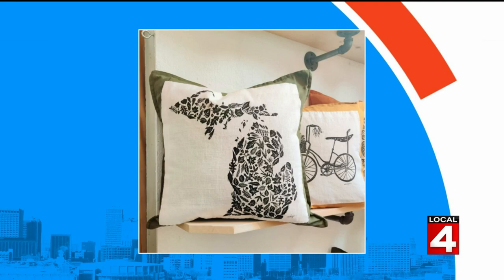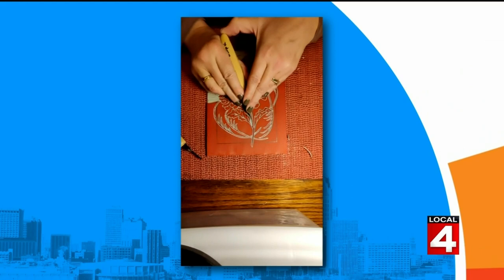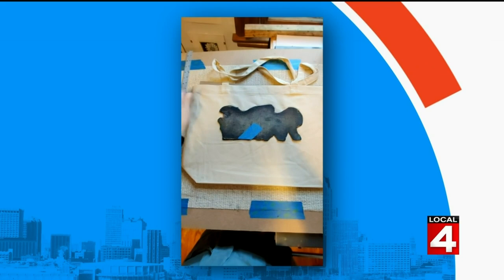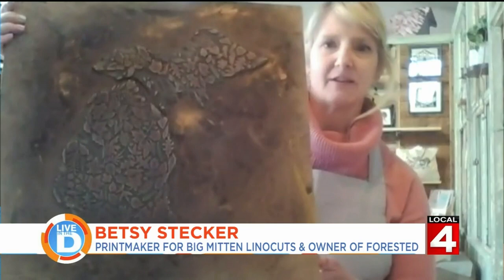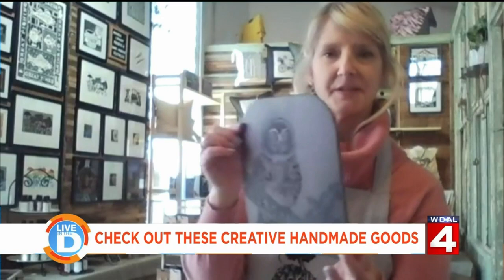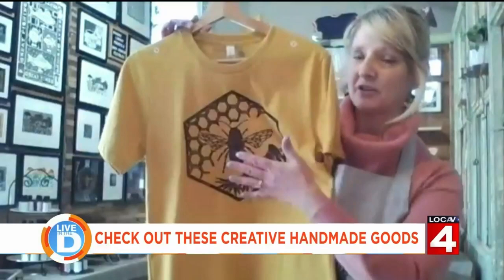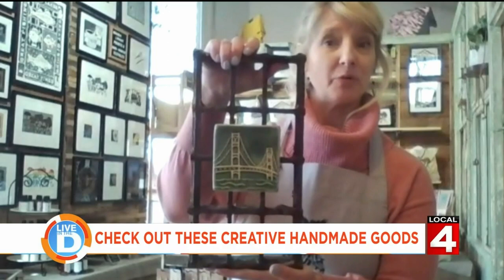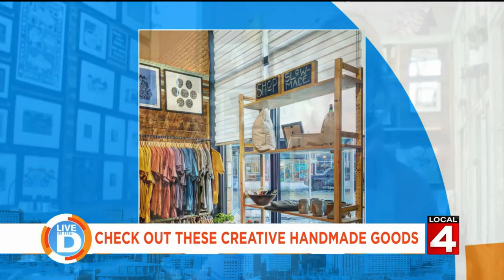Big Mitten Linocuts on Live In The D